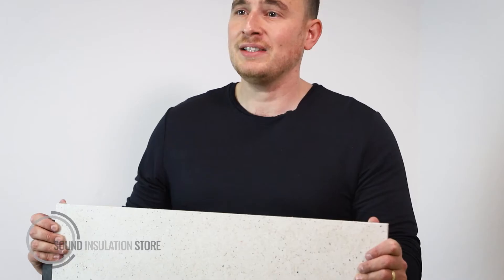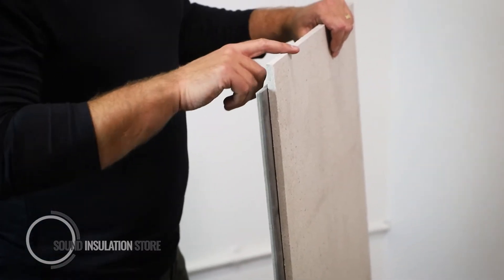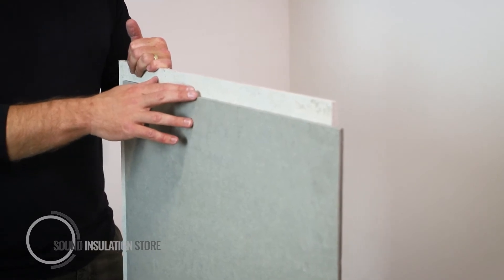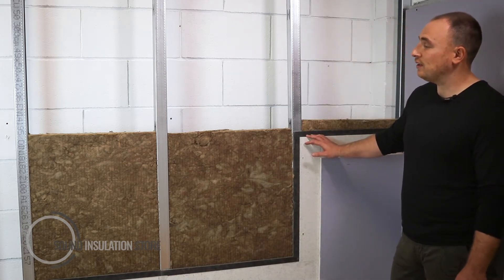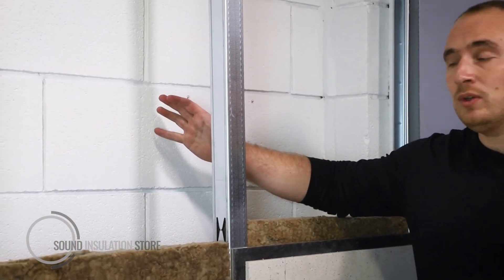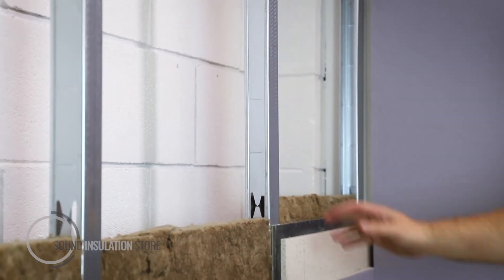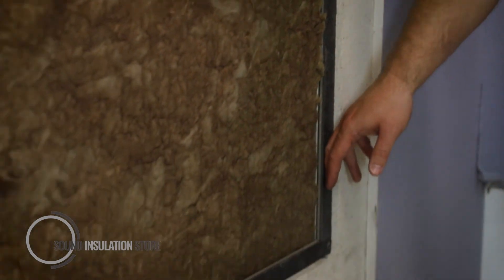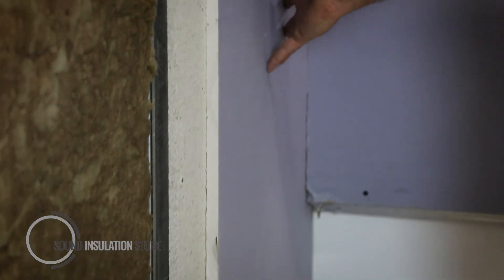Maxiboard - Acoustic Building Board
Combing a fibreboard, cement particle board with a mass loaded barrier mat, creates one of the best performing acoustic building board on the market. The Maxiboard is specified by Architects across the United Kingdom based on it's relibilty and sound insulation effectivness.